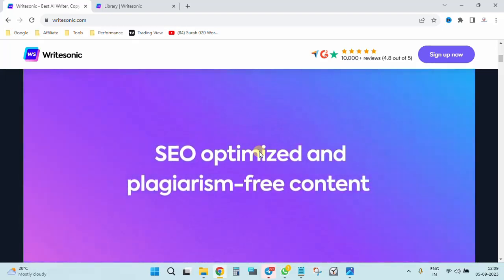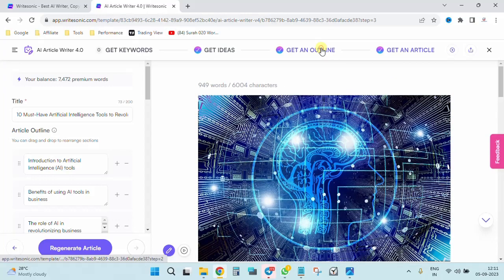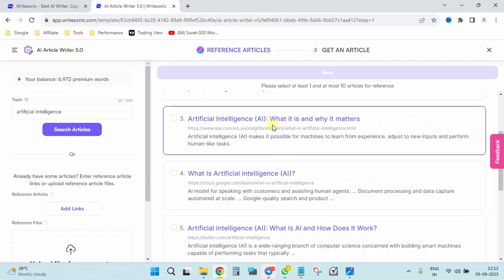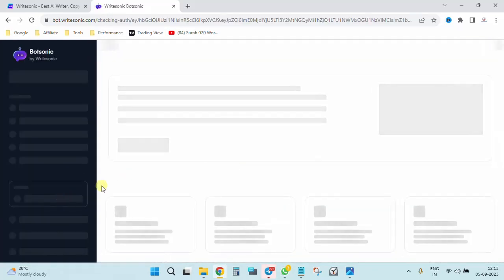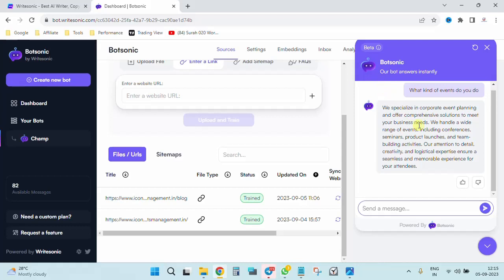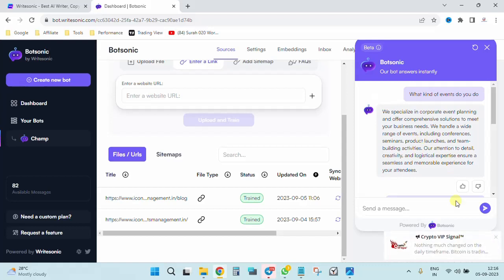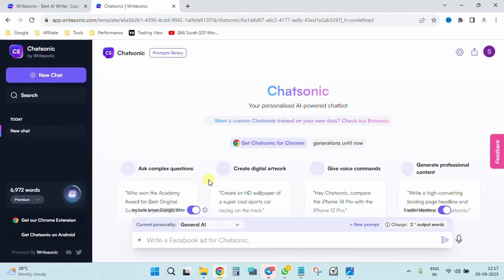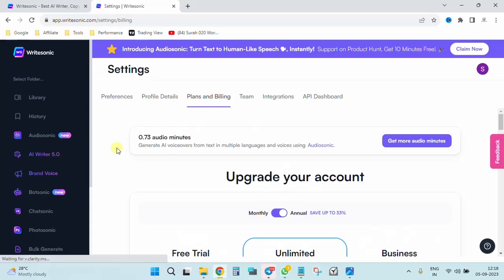Writesonic AI: The Secret Weapon for Growing Your Social Media Presence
Writesonic is an AI-powered writing tool that can help you create high-quality content in minutes. It offers a variety of features, including:

AI Article Writer: This tool can generate original articles on a variety of topics. You can specify the length, tone, and style of the article, and Writesonic will create something that is both informative and engaging.
AI Blog Post Writer: This tool is similar to the AI Article Writer, but it is specifically designed for creating blog posts. You can specify the length, keywords, and target audience, and Writesonic will create a blog post that is optimized for search engines.
AI Copywriter: This tool can help you create effective marketing copy, such as ad headlines, landing pages, and email campaigns. You can specify the product or service you are promoting, your target audience, and your budget, and Writesonic will create copy that is persuasive and results-oriented.
AI Paraphrasing Tool: This tool can help you rephrase your text without changing its meaning. This can be useful for improving the clarity and conciseness of your writing, or for avoiding plagiarism.
AI Text Expander: This tool can help you save time by automatically filling in common phrases and templates. This can be useful for writing emails, reports, and other types of documents.